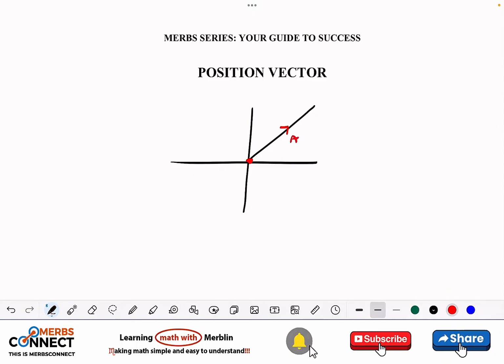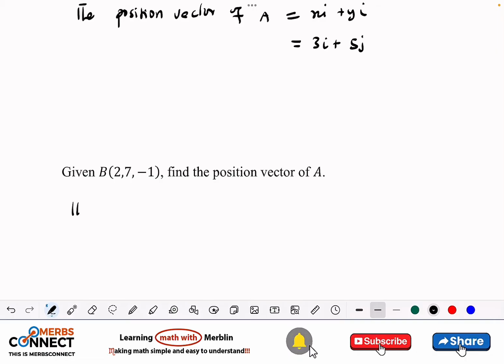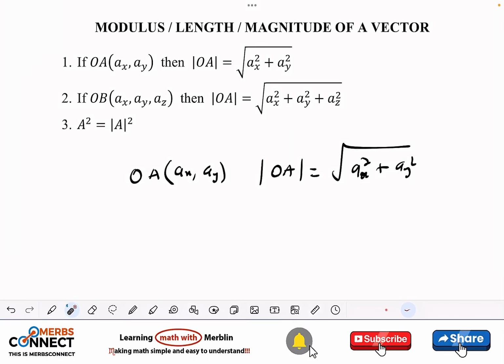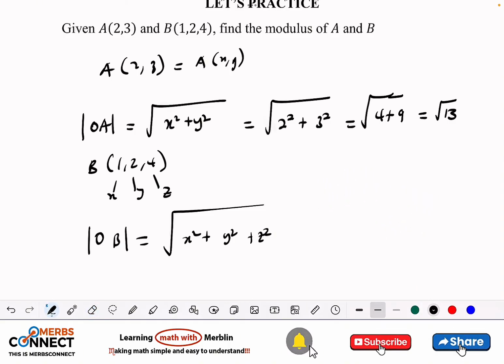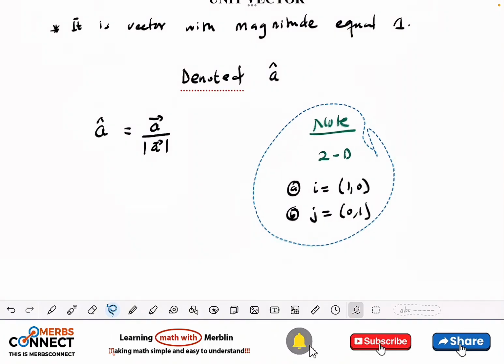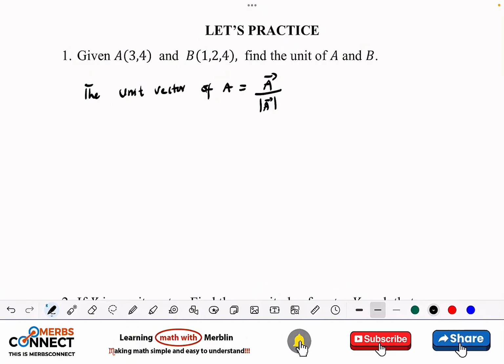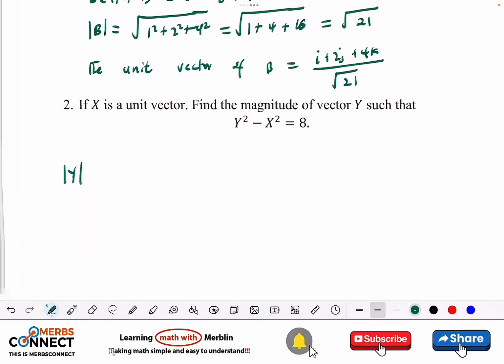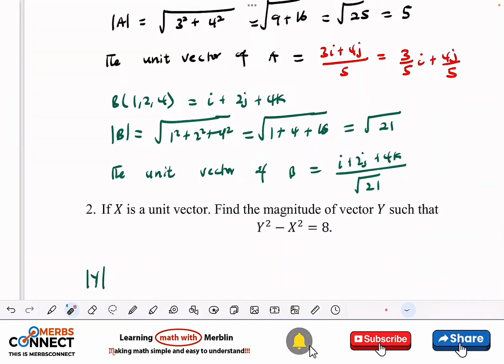Don’t Skip These Vector Basics! | Position Vector, Magnitude & Unit Vector | Step-by-Step Examples!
Welcome to MAT 202 – Vector Algebra Essentials!

In this lesson, we’ll explore three key vector concepts: Position Vectors, Magnitude (Length), and Unit Vectors, all with step-by-step examples and try-it-yourself questions to test your understanding.

🎯 What You’ll Learn in This Video:
      What is a Position Vector and how to find it
      How to calculate the Magnitude (or length) of a vector
      How to find a Unit Vector in the direction of any given vector
      I worked on examples and practice problems to solve with me!

These topics form the foundation of Vector Algebra and will help you in advanced topics like dot products, direction cosines, and projections.

📌 Perfect for:
      MAT 202 students
      Engineering & physics majors
      Anyone revising Vector Algebra basics

🖊️ Grab your pen, notebook, and calculator — and let’s dive into some solid vector work!